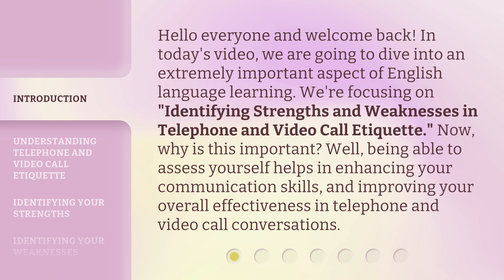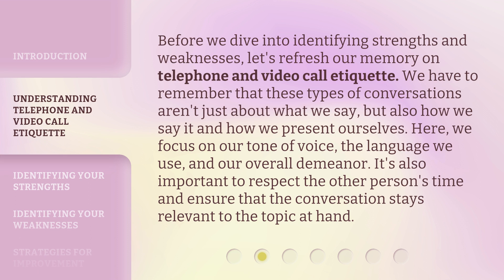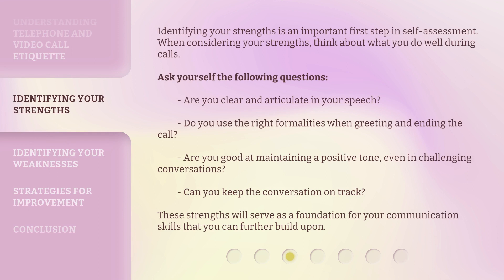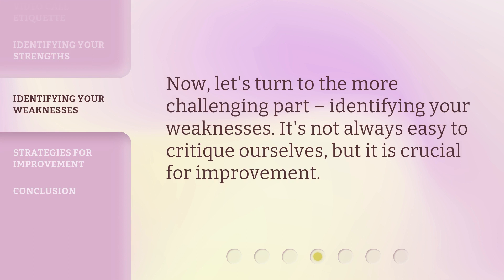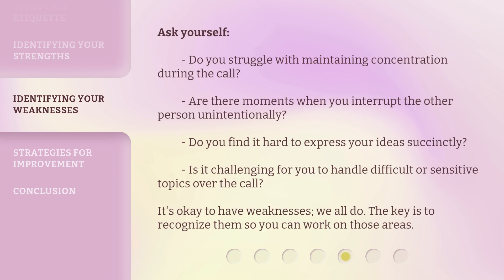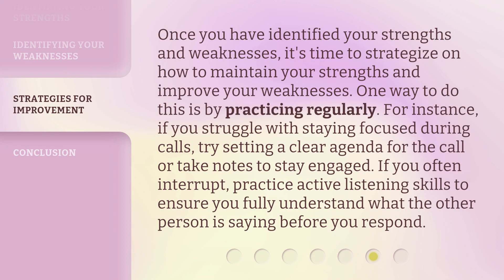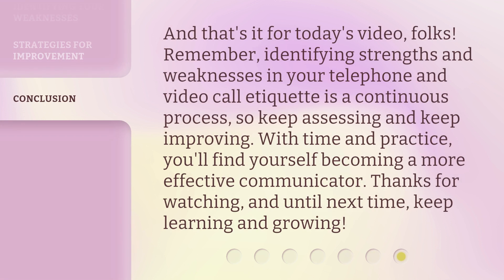Mastering Virtual Communication: Spotlight on Strengths and Weaknesses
Mastering Virtual Communication: Spotlight on Strengths and Weaknesses • Enhance your communication skills in telephone and video call conversations by identifying your strengths and weaknesses in this informative video.

00:00 • Introduction - Mastering Virtual Communication: Spotlight on Strengths and Weaknesses
00:40 • Understanding Telephone and Video Call Etiquette
01:14 • Identifying Your Strengths
01:51 • Identifying Your Weaknesses
02:33 • Strategies for Improvement